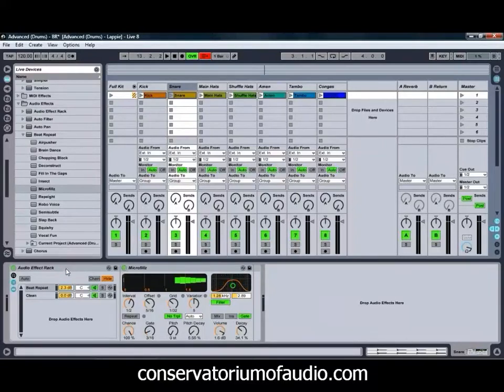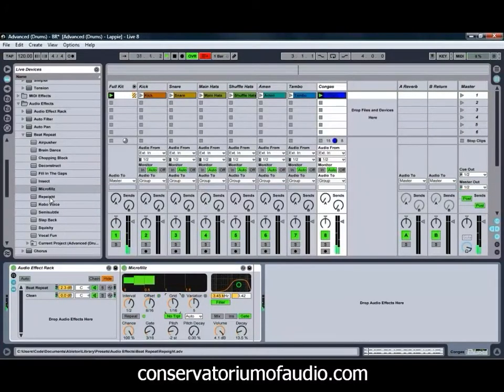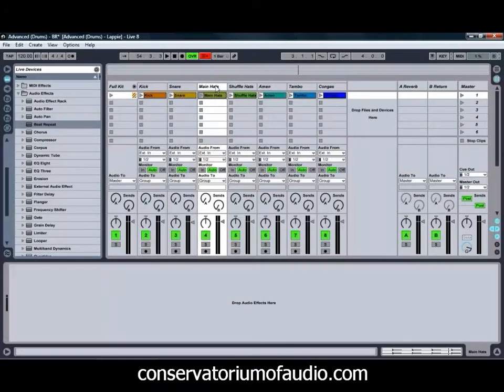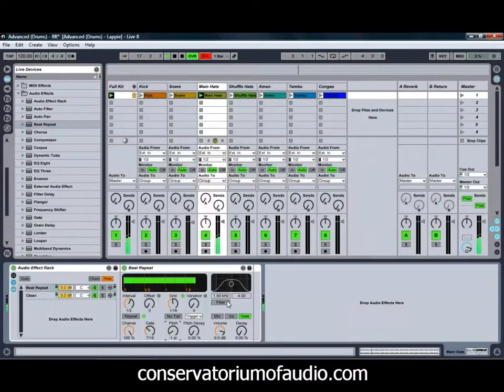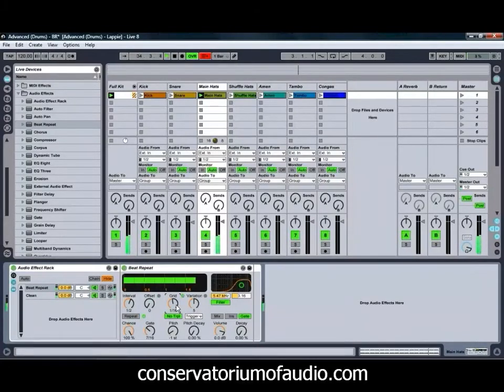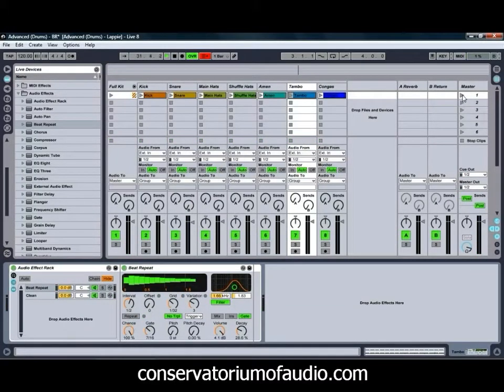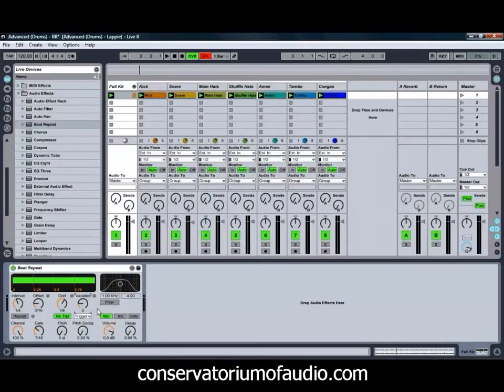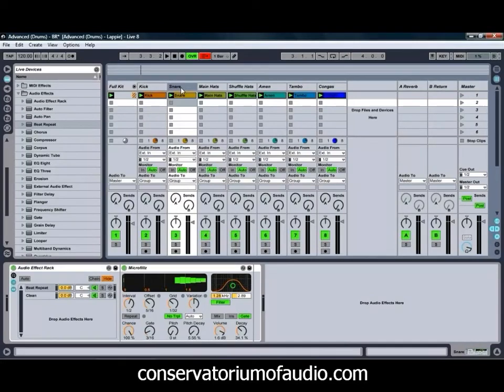Ableton Live 8's Beat Repeat Effect (Part 2) - Ben Rossers Conservatorium of Audio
Part 2 of 2 - A quick look at some of the cool sounds that can be produced from Ableton Live 8's Beat Repeat effect. We look at how it works, what the different control and parameters do, as well as how to use it in conjunction with an effects rack and other effects to get an even more interesting sound. See more videos, hints, tips and techniques